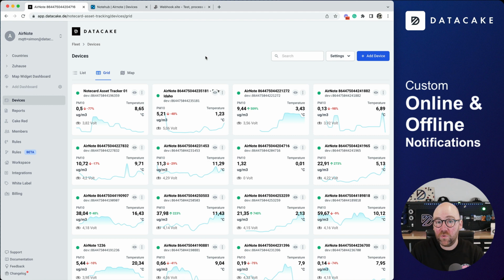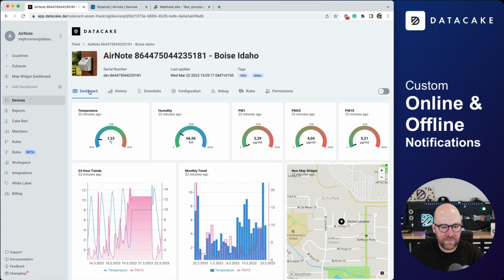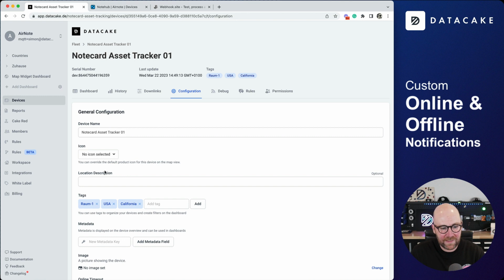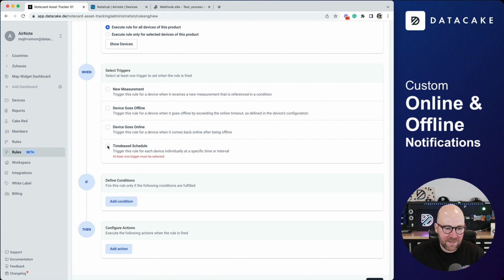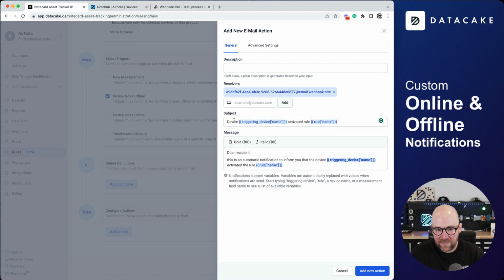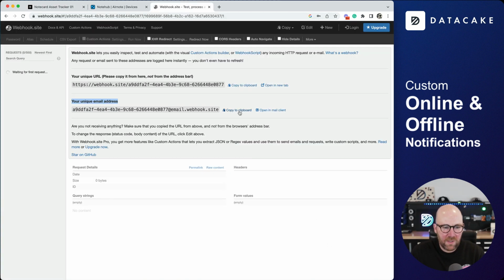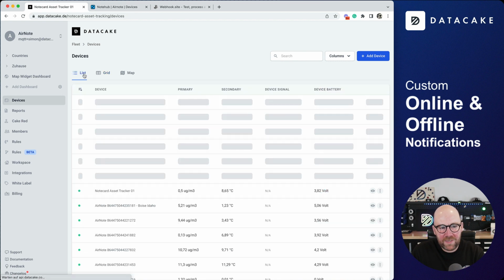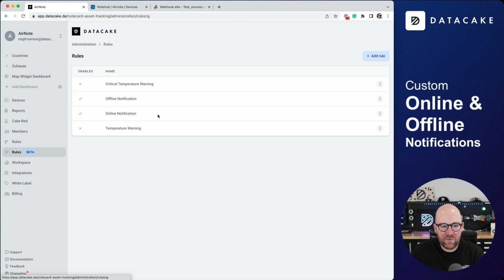Custom Online Offline SMS or E-Mail Notifications for your IoT Fleet on Datacake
Discover Datacake's latest features in this tutorial: Master the new Rule Engine, create custom online/offline notifications for SMS & Email, and seamlessly integrate LoRaWAN, MQTT, IoT Creators, and API devices. Level up your IoT experience today! 🔧💡🌐